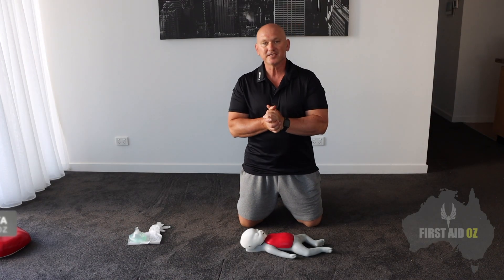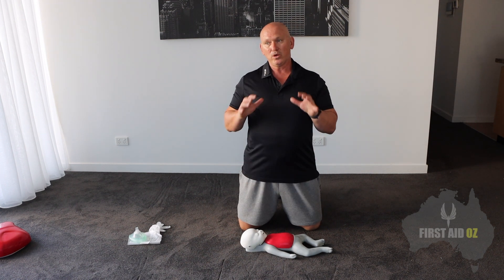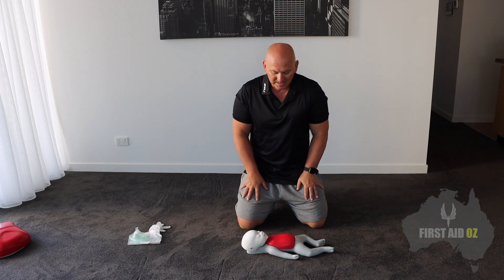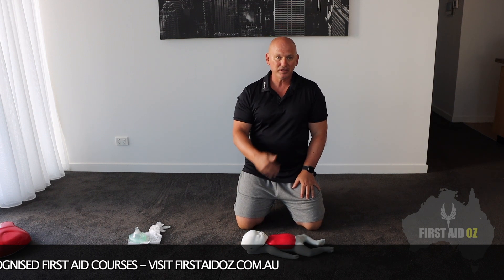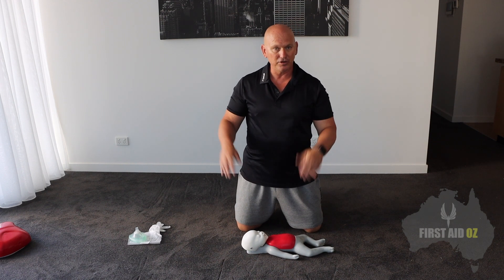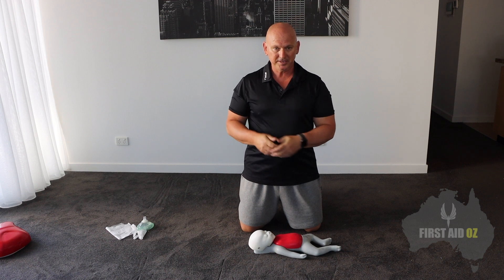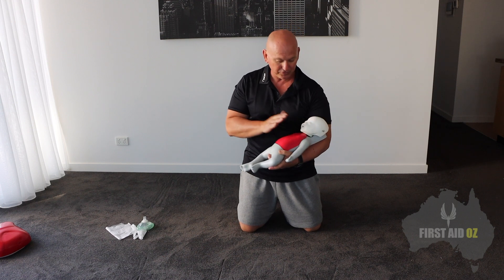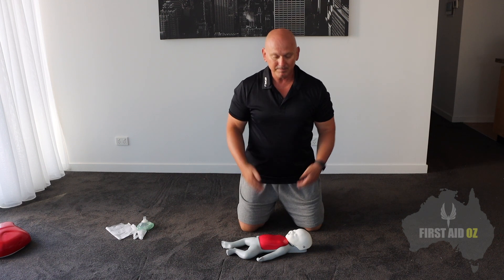Performing CPR - Infant : Cardiopulmonary Resuscitation with First Aid Oz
Cardiopulmonary resuscitation (CPR) the manual application of chest compressions and ventilations to patients in cardiac arrest, done in an effort to maintain viability until advanced help arrives.

To carry out chest compressions on a baby:

Lie the baby/infant on their back.
Place 2 fingers on the lower half of the breastbone in the middle of the chest and press down by one-third of the depth of the chest (you may need to use one hand to do CPR depending on the size of the infant).
Release the pressure.

The upper airway in infants is easily obstructed because the trachea (windpipe) is soft and
may be distorted by an excessive backward head tilt or chin lift.
In infants, therefore, the head should be kept neutral and maximum head tilt should not be
used. The lower jaw should be supported at the point of the chin with the mouth maintained open.
There must be no pressure on the soft tissues of the neck. If this does not provide a clear airway, the head may be tilted backwards very slightly with a gentle movement

Emergencies can happen anywhere anytime and almost all individuals must know what is CPR and the basic steps. When your breathing and heartbeat stop you are declared dead unless you can be resuscitated, and it can happen from a number of causes like accidents to a sudden cardiac arrest.

There are two commonly known versions of CPR:

For healthcare providers and those trained: conventional CPR using chest compressions and mouth-to-mouth breathing at a ratio of 30:2 compressions-to-breaths. In adult victims of cardiac arrest, it is reasonable for rescuers to perform chest compressions at a rate of 100/min and to a third 1/3 depth of of the chest.

For the general public or bystanders who witness an adult suddenly collapse: compression-only CPR, or Hands-Only CPR. Hands-Only CPR is CPR without mouth-to-mouth breaths. It is recommended for use by people who see a teen or adult suddenly collapse in an out-of-hospital setting (such as at home, at work, or in a park).

Need to update your CPR qualification ?

The First Aid Oz CPR Refresher Course is for those who already possess their First Aid and CPR qualifications, where there is a requirement to update the CPR component every 12 months.

The CPR unit HLTAID009- Provide cardiopulmonary resuscitation covers the skills and knowledge required to perform cardiopulmonary resuscitation in line with the current Australian Resuscitation Council (ARC) Guidelines.

You can come and attend one of our scheduled classes, or we can come into your workplace and deliver the course to staff as a group, at a discounted group rate.

Once registered, you will receive online access to learner guides, videos and quiz, then once the theory assessment has been submitted, you can attend class for practical training and assessment.

Nationally Recognized certification will be issued on the day for those who have completed assessments.

students will learn to :

1. Respond to an emergency situation

Recognise and assess an emergency situation.

Ensure safety for self, bystanders and casualty.

Assess the casualty and recognise the need for cardiopulmonary resuscitation

Seek assistance from emergency response services

2. Perform CPR procedures

Perform CPR in accordance with ARC guidelines

Display respectful behaviour towards casualty

Operate automated external defibrillator (AED) according to manufacturer’s instructions

3. Communicate details of the incident

Accurately convey incident details to emergency response services

Report details of incident in line with appropriate workplace or site procedures.

Maintain confidentiality of records and information in line with statutory or organizational policies

4. Review the incident.

Recognise the possible psychological impacts on self and other rescuers and seek help when required.

Contribute to a review of the first aid response as required.

First Aid Oz is a trading name of Global Fitness Institute Pty Ltd. (RTO 21793) Delivering Nationally Recognized First Aid Courses across Australia